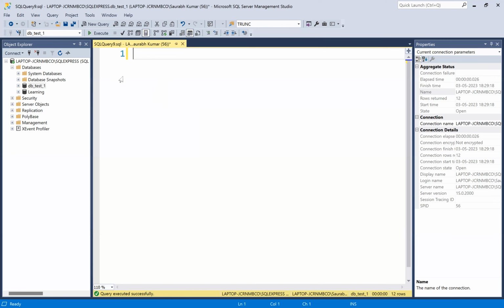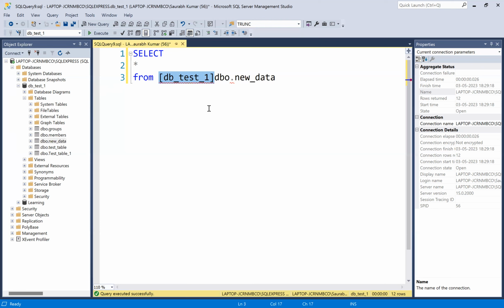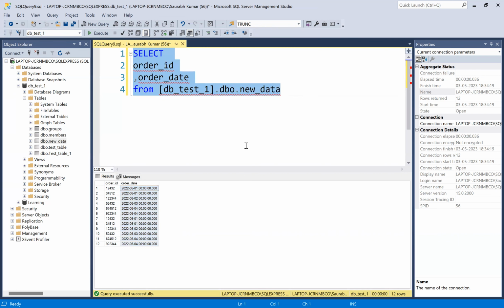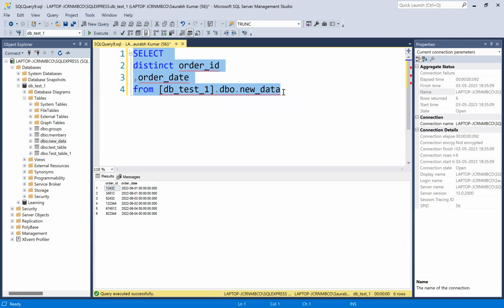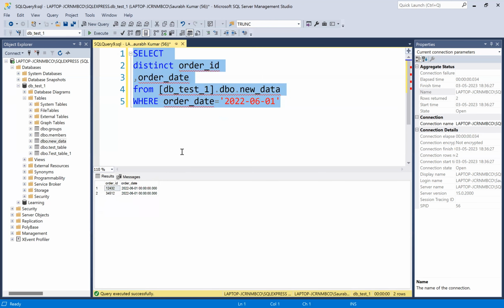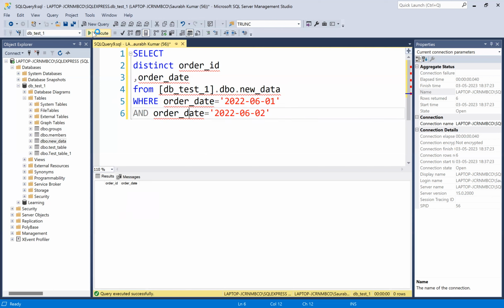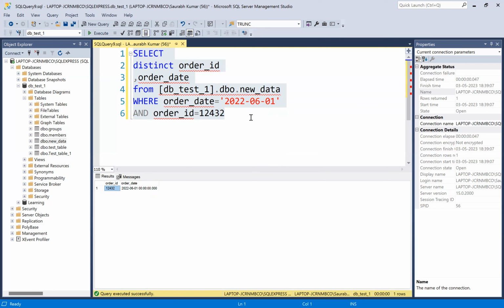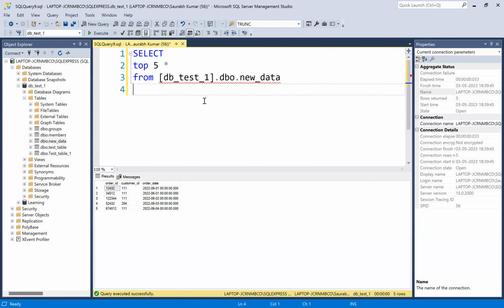SQL Bootcamp: Session 5 (SQL SELECT) - SELECT in SQL | Where Clause in SQL | SQL for Data Analytics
To select everything

To select specific

Select column_1,column_2 from Table_name

To select with filter on data

where column_n=filter

to select duplicate

Select distinct column_1,column from Table_name